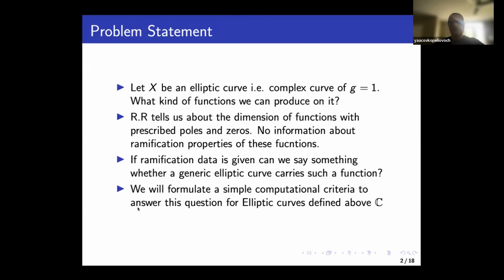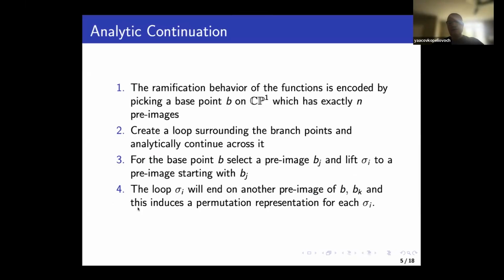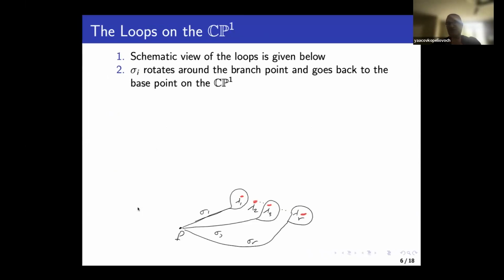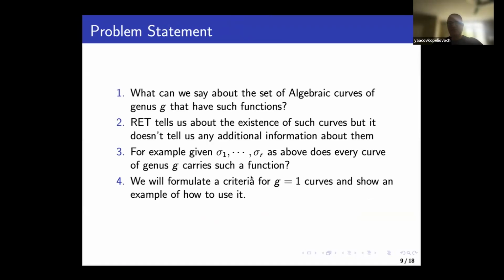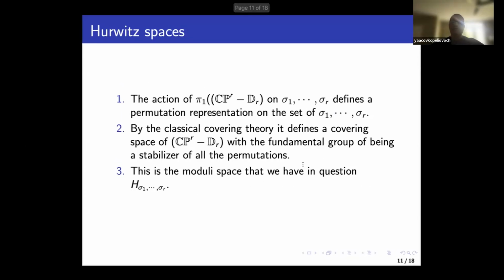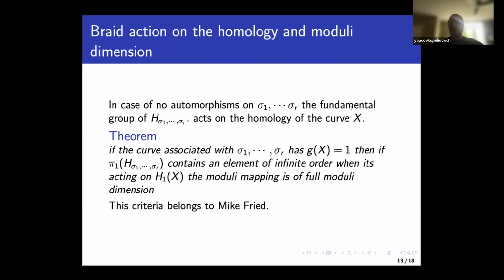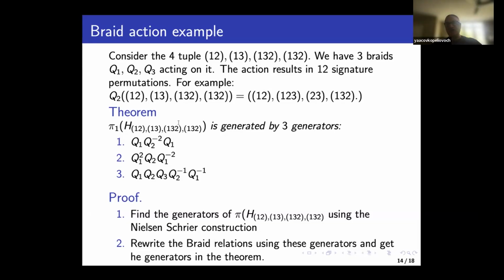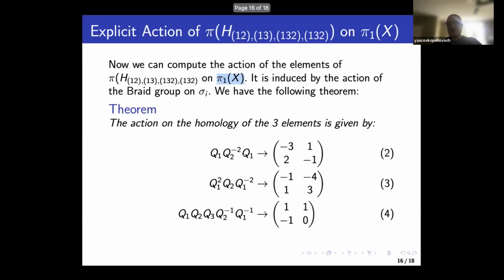9. Kopeliovich Yaacov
9. Kopeliovich Yaacov
Explicit moduli calculations on Hurwitz moduli spaces and applications to moduli dimension questions
AGMA - 2025 ©